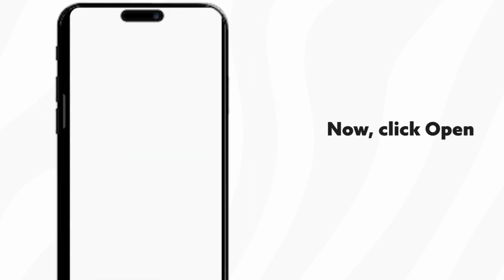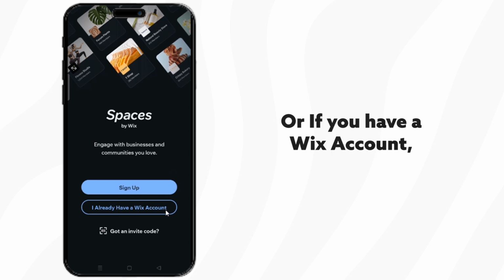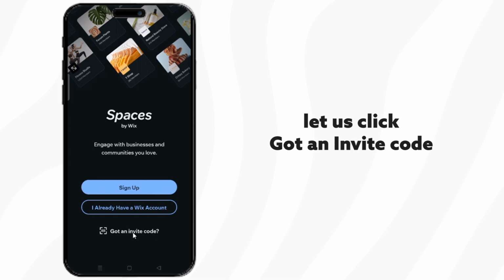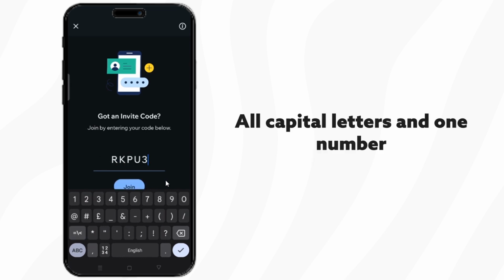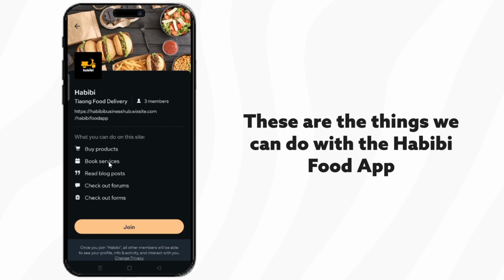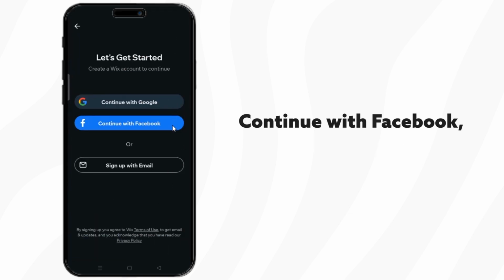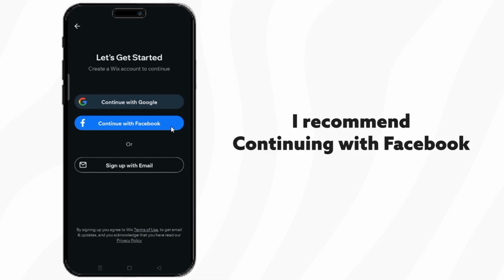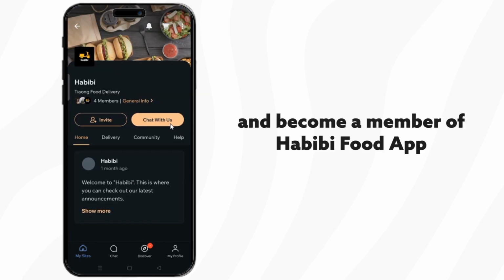How To Download, Install, Access the Habibi Food App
"Habibi Food App" is the newest Food Delivery Service in Tiaong, Province of Quezon, PHILIPPINES.

In this video, listen to "Jane" as she teaches you on how to download, install, and access the Habibi Food App.